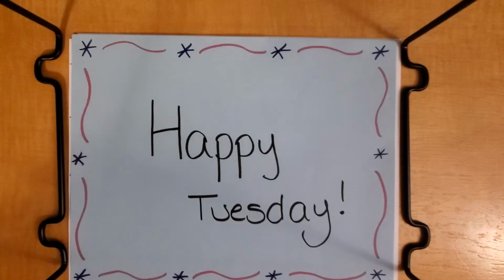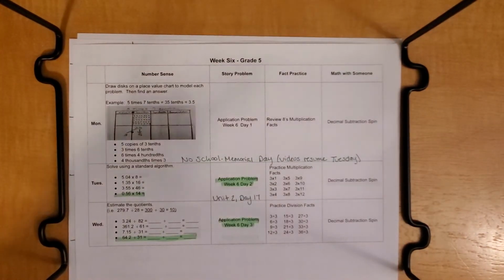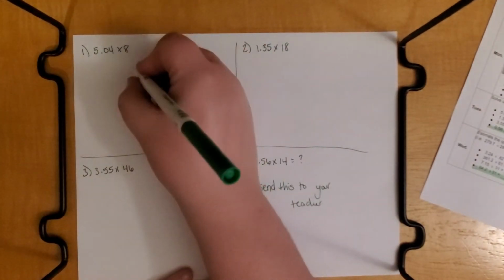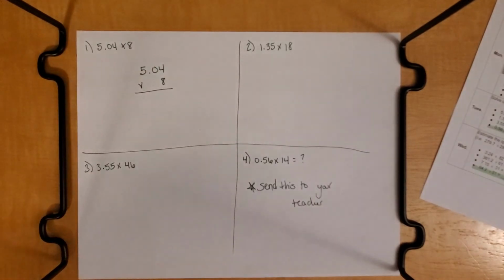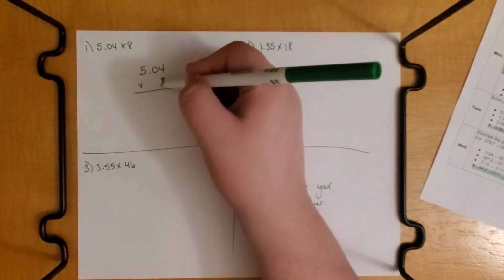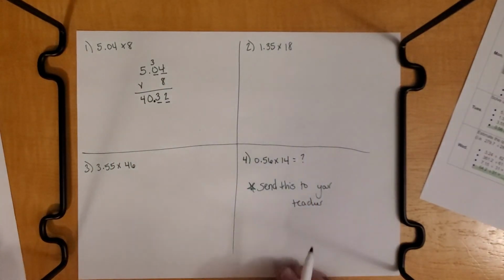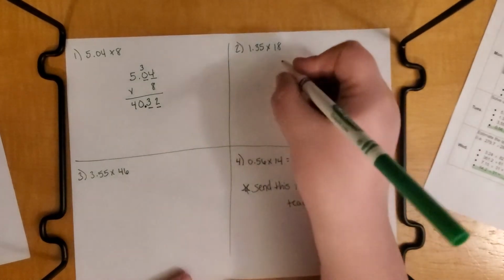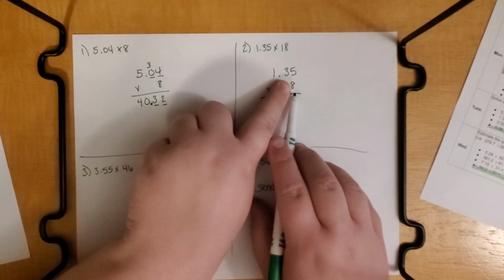Week 6, Day 1&2 - Number Talk